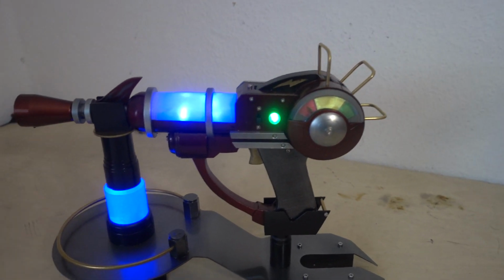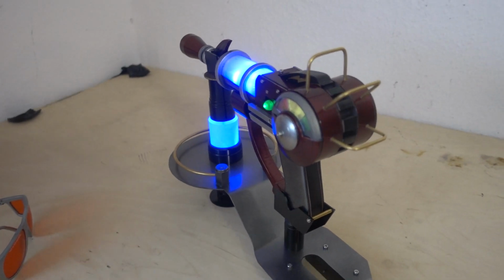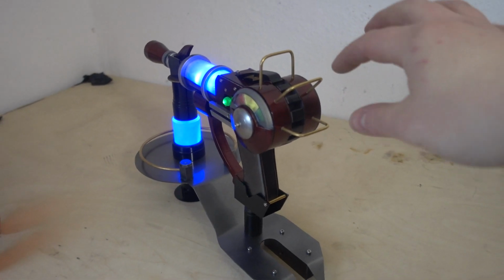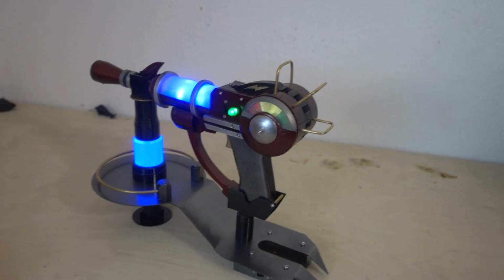REAL LIFE Call of Duty RAYGUN, hot laser burning stuff